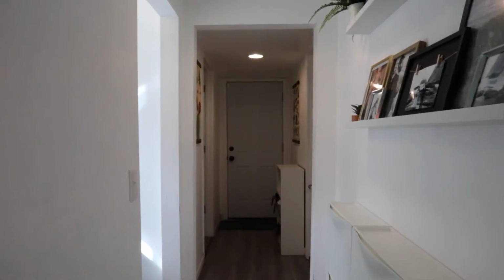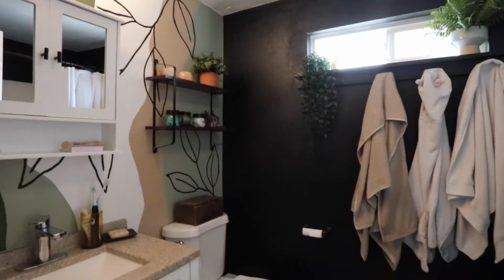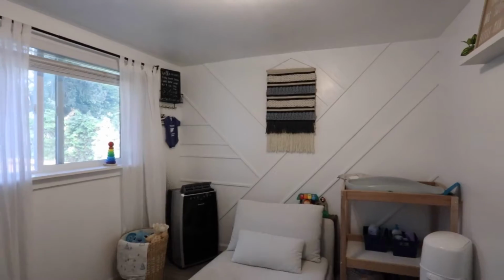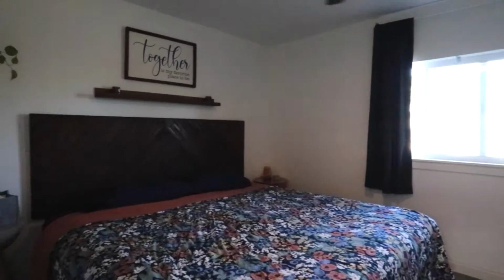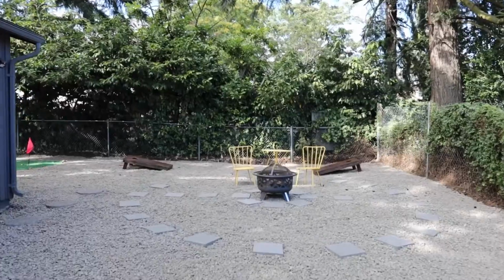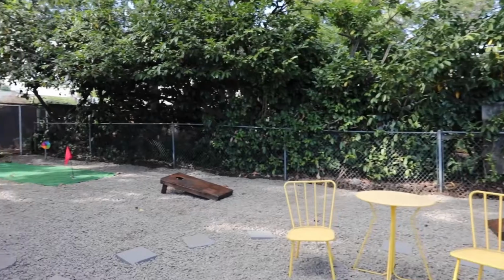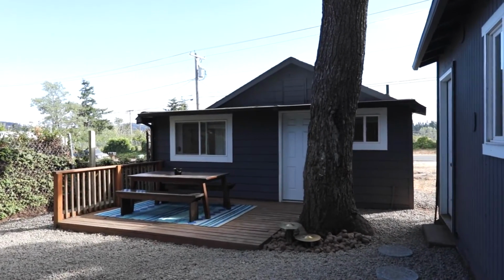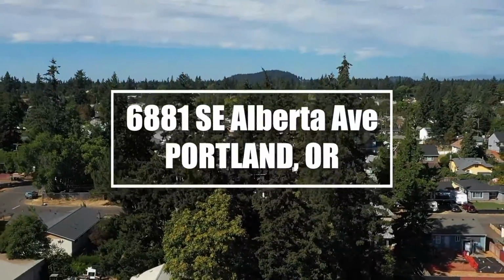6881 SE ALBERTA AVENUE | SOLD | Portland, Oregon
SOLD | $420,000 (Price Reduction) | 3 Bd  | 1.1 Bath | 966 Sq. Feet

Perfectly set on a tree-shaded lot, this one story cottage feels like home the minute you step inside. This 3-bedroom, 1.5 bath is warm and inviting, with the kitchen and dining room centered at the heart of the home. With updates around every corner, you'll get a sense of modernness and luxury at every step. The large detached shop may be used as a garage or workshop. You can enjoy the backyard both morning and night--so pack some snacks and beverages. Let's make this house your home!

** All showings must be accompanied by a actively licensed real estate professional **

Chance Jackson
PNW Realtor®
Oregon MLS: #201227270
Realestatebychance.com
Realty ONE Group Discovery; Bend, Oregon